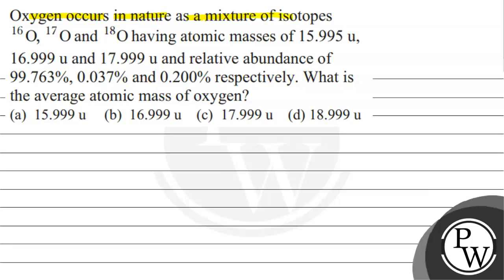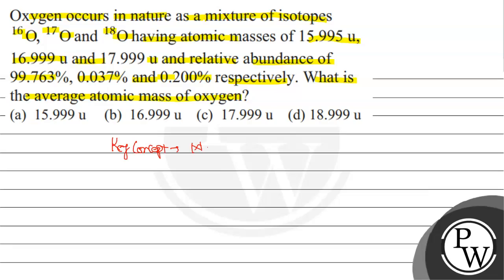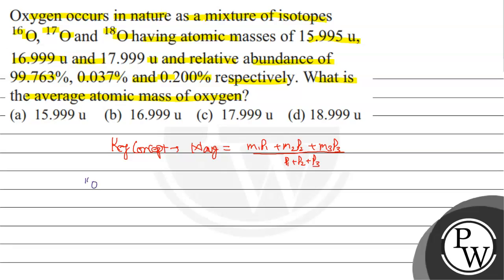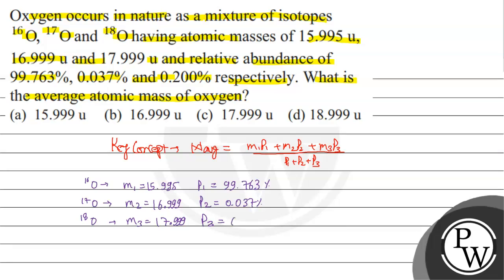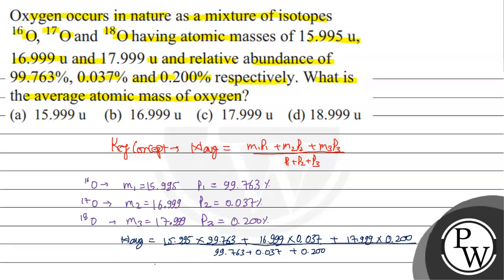Oxygen occurs in nature as a mixture of isotopes ^16O,^17O and ^18O having atomic masses of 15.99...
Oxygen occurs in nature as a mixture of isotopes ^16O,^17O and ^18O having atomic masses of 15.995 u, 16.999 u and 17.999 u and relative abundance of 99.763 %, 0.037 % and 0.200 % respectively. What is the average atomic mass of oxygen?
(a) 15.999 u
(b) 16.999 u
(d) 18.999 u